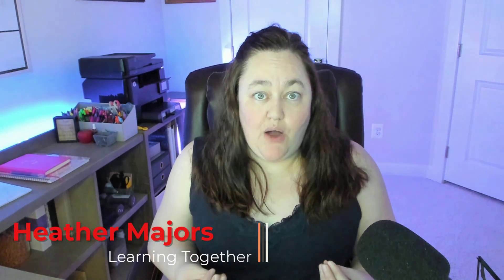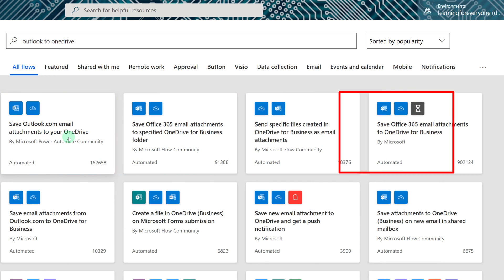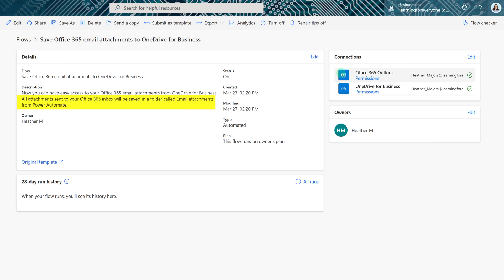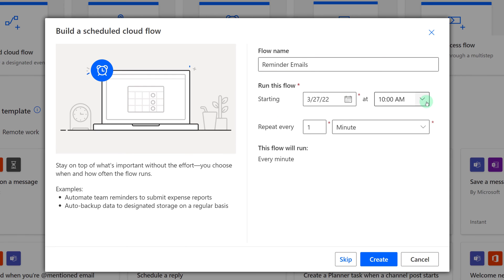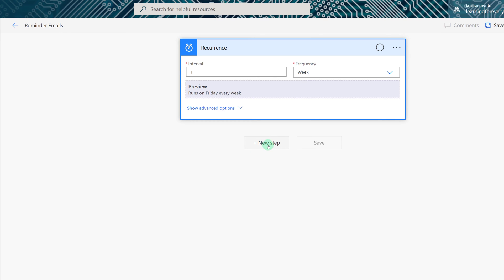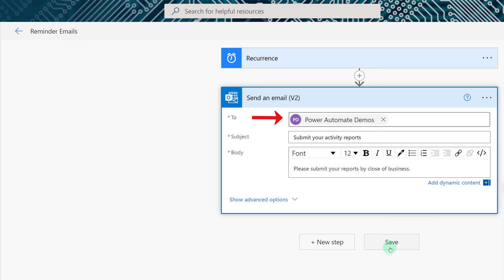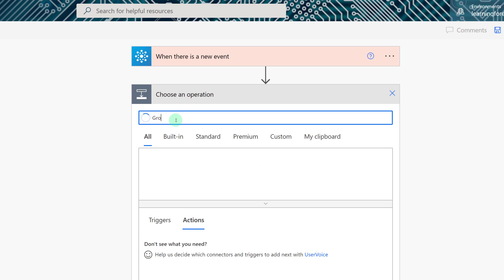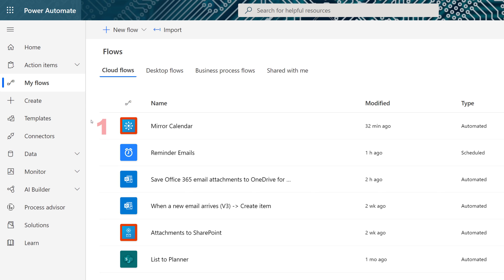Discover How Power Automate Can Simplify Your Daily Tasks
This tutorial will demonstrate 3 Power Automate flows you can easily create to save time on repetitive everyday tasks. I have heard a lot of people say that you need to have a complex business challenge to use Power Automate, but that is not always the case. All 3 of these flows are a solution to questions people had and they were looking for a solution in Outlook when really Power Automate is a better solution.

0:00 Easy Flows
0:22 Save Email Attachments
1:44 Send Scheduled Email
3:28 Mirror Calendar